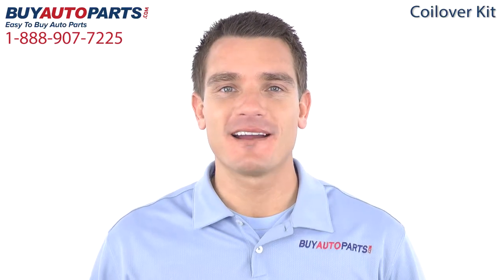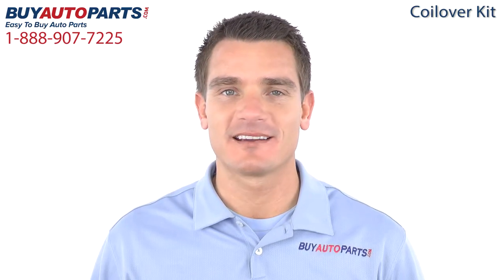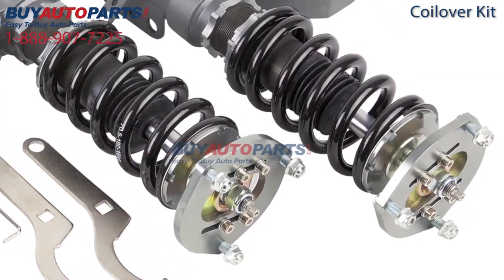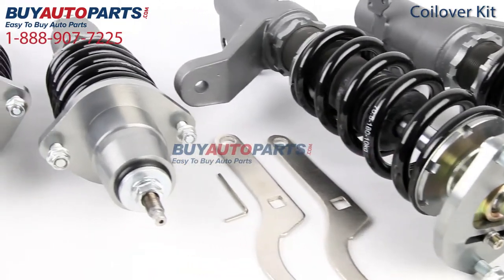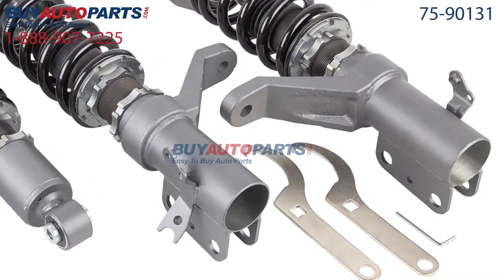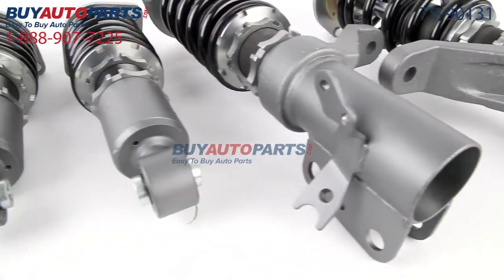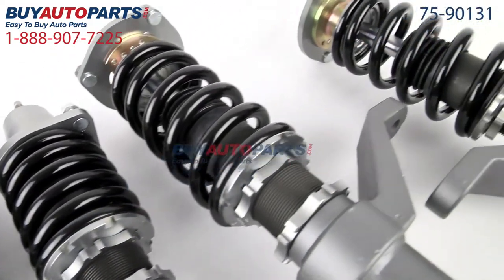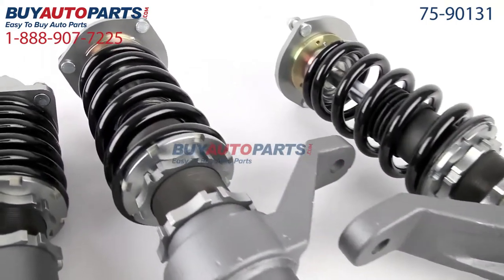Coilover Kit from BuyAutoParts.com - Part# 75-90131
This is a guaranteed fit replacement Coilover Kit from BuyAutoParts. This Coilover Kit fits the 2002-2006 Acura RSX.

This Coilover Kit and all of our parts ship for free and come with the support of our American auto parts specialists who are here to assist you at . Click to place your order with confidence now or give us a call if you have any questions